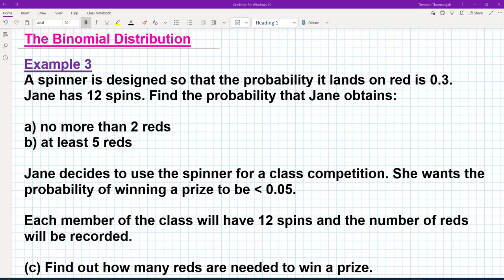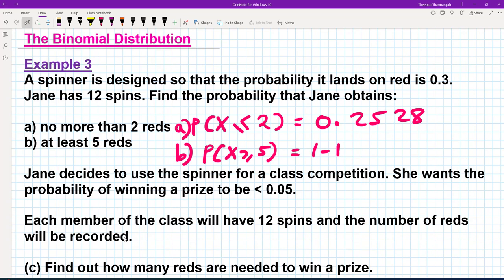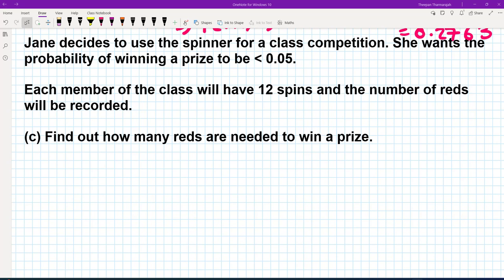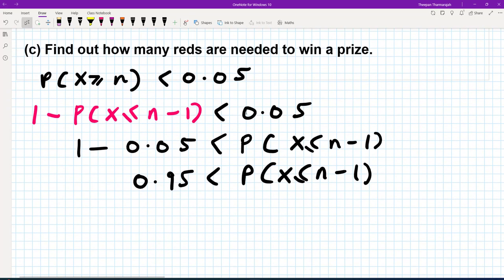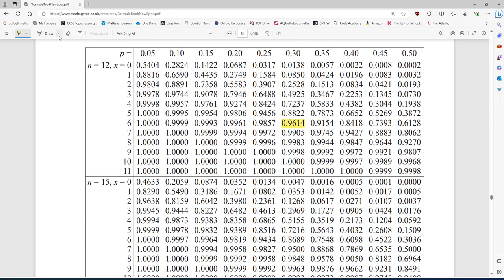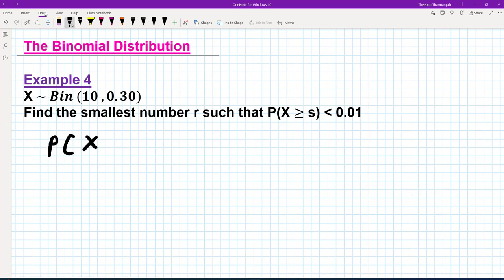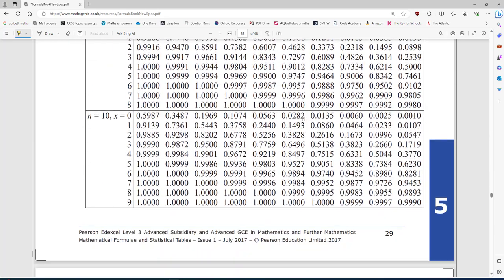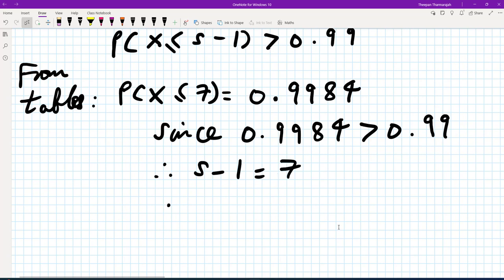Binomial distribution word problems where n is required to be calculated